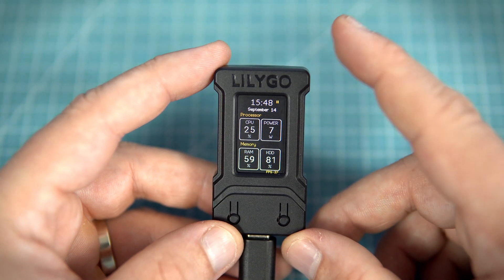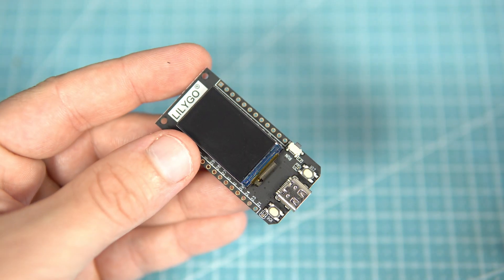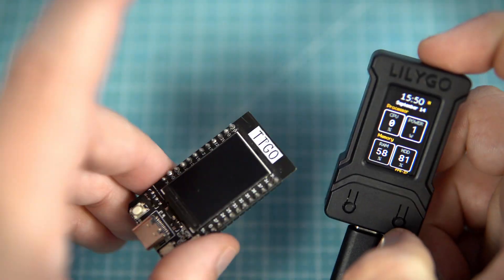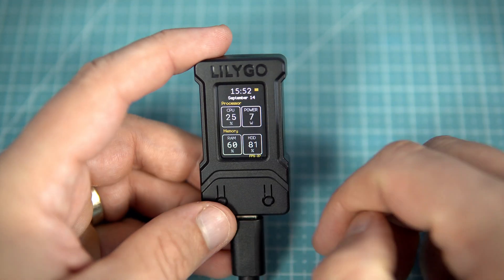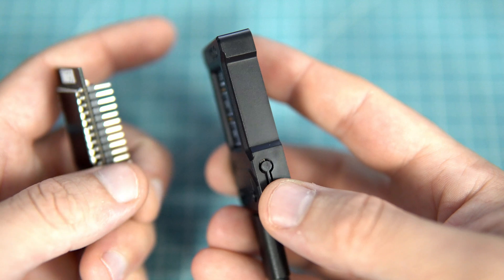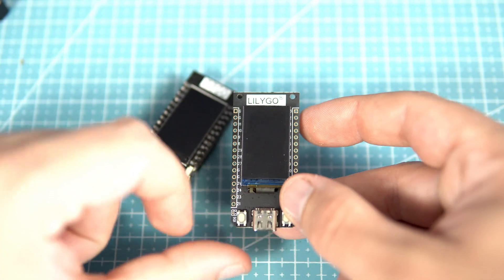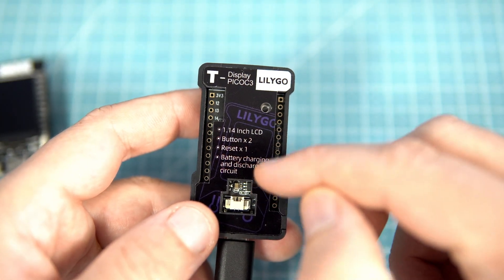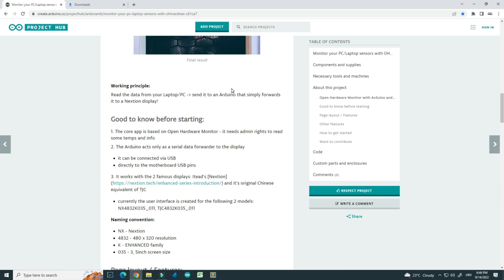PC Hardware monitor using T-Display RP2040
In this video I am not using ESP32 board ,for the first time I tried board with RP2040 MCU, name of this board is T-Display RP2040. I made this hardware monitor for my pc. Feel free to use and to play with my code.  This board is similar to ESP32 version of T-Display and I am planning to also give you code for ESP32 board.